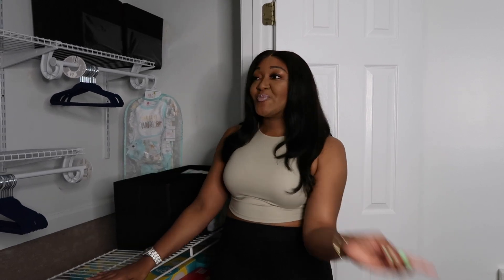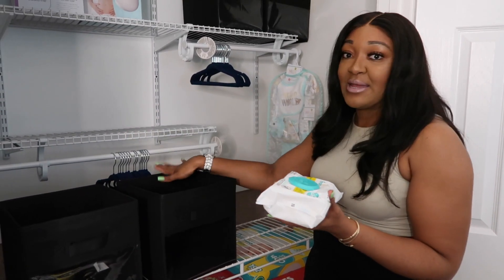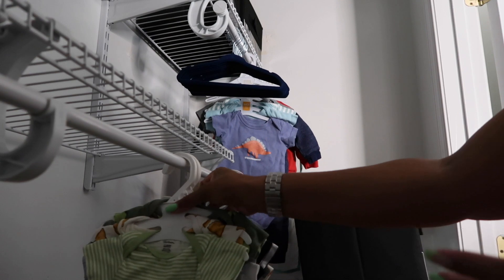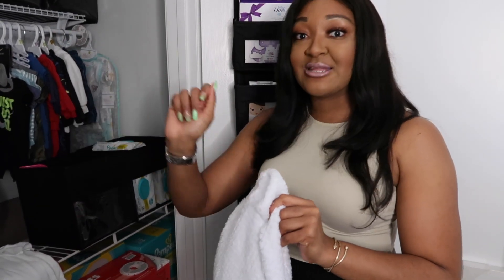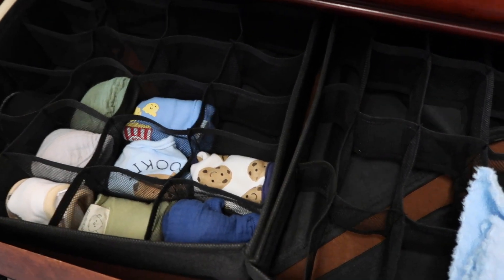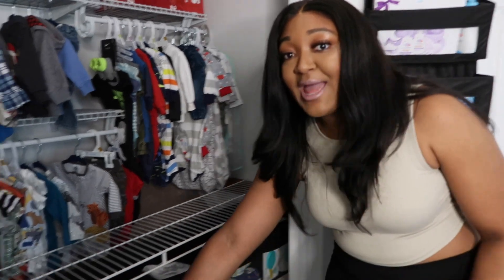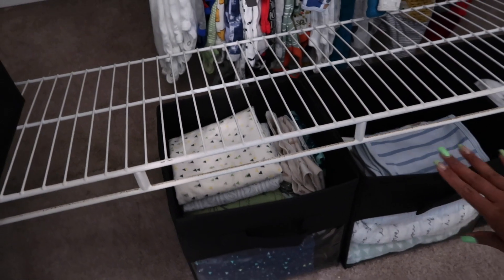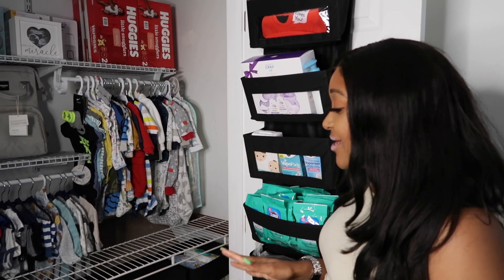How to Update and Redesign a Closet | Easy Maintenance Tips for Organization (Bedroom Closet)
As always, thank you so much for checking out today's video. Today I am sharing a closet makeover as my cousin is preparing for her baby boy (super excited). A closet system was installed which was purchased from Lowe's, another alternative is Home Depot and the results are amazing. I am a huge fan of organization as it makes life so much easier. Not only do you know where to find specific items but it has long lasting results with simple maintenance and care.

What are some of your organizational closet hacks? Please share below!

Similar Closet Installation Kits

ShelfTrack 72 in. W White Reach-In Wall Mount 3-Shelf Wire Closet System Organizer Kit

ShelfTrack 49 - 96 in. W White Reach-In Wall Mount 3-Shelf Wire Closet System Organizer Kit

ClosetMaid ClosetMaid Brightwood Medium White Closet Kit Collection

Websites Mentioned